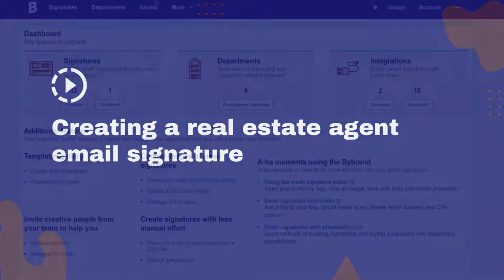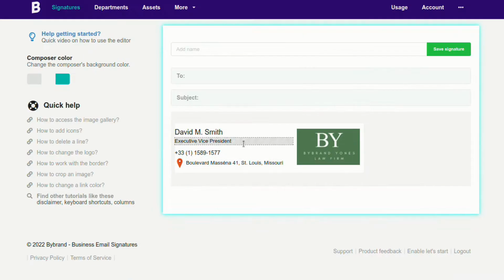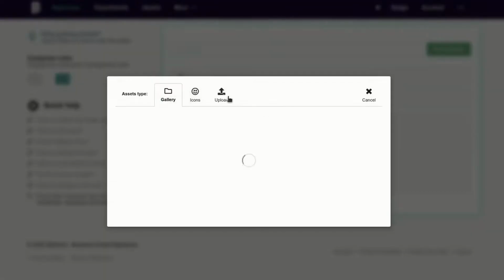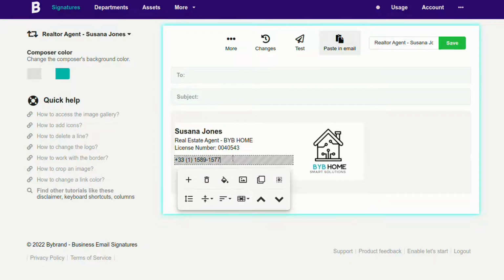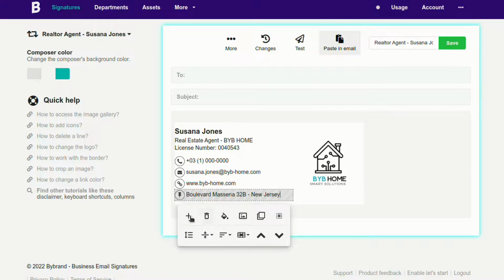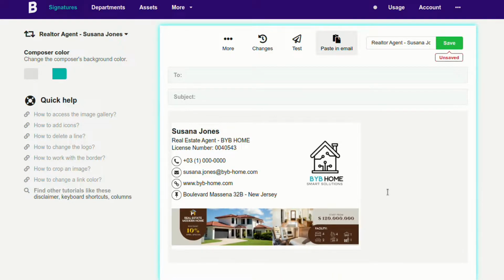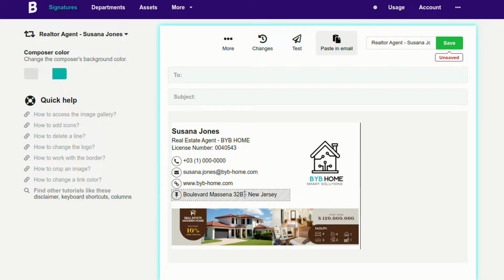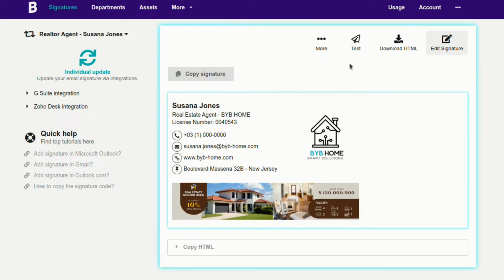How to create a professional HTML signature for a realtor agent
This tutorial will show the steps to create an email signature for a realtor using a pre-created email signature template with Bybrand and adding the realestate logo and agent contact information like phone, email, company website, and address. Also, we will add a web banner for a property offer or promotion in the footer.

ABOUT US
Bybrand is a professional email signature generator made for marketing and sales teams. The idea is to save you time managing your team’s email signatures while providing a robust marketing channel.